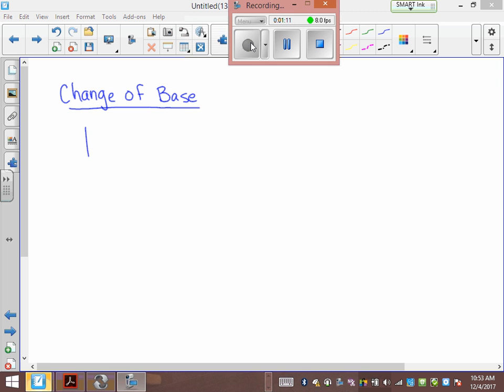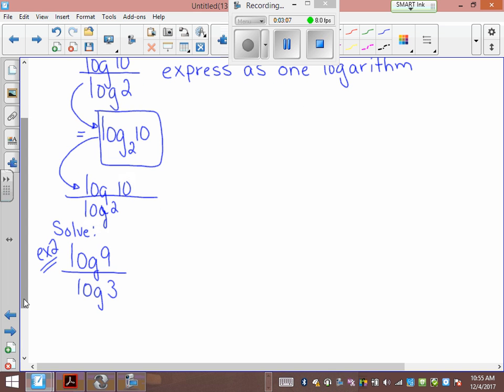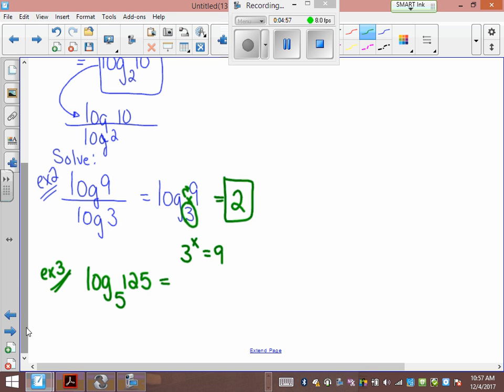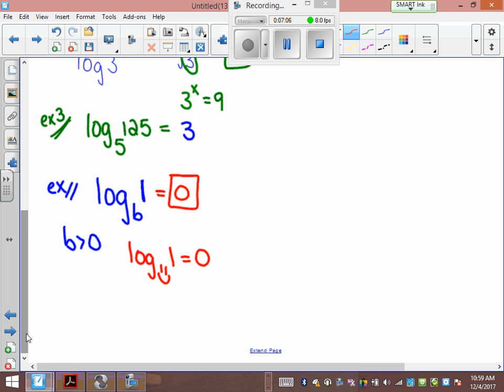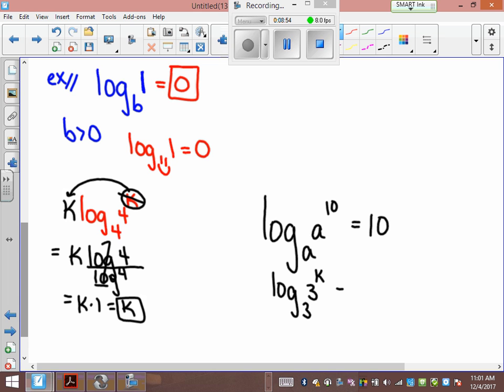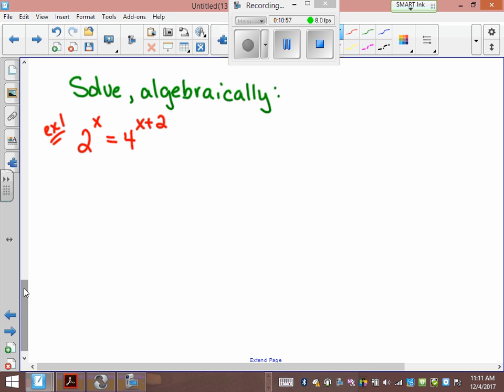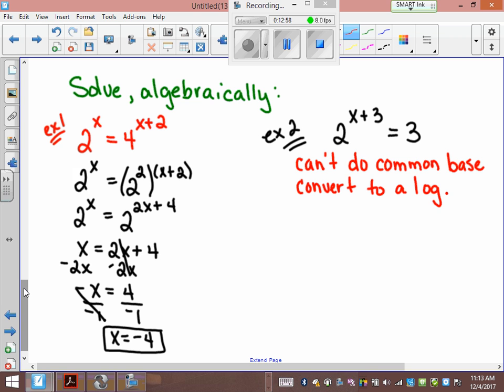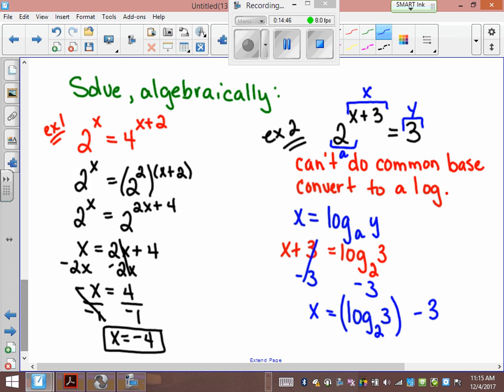Solving Exponential using logarithms